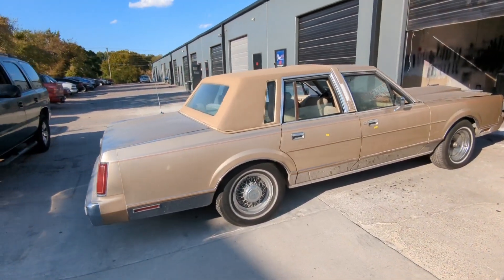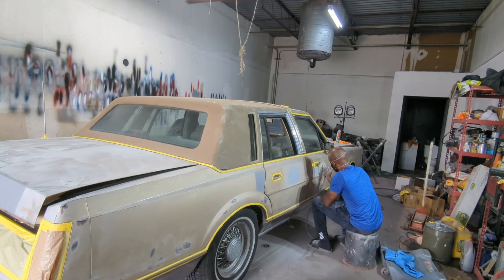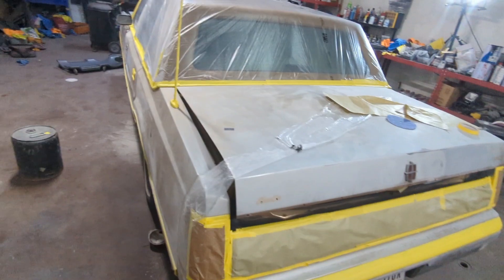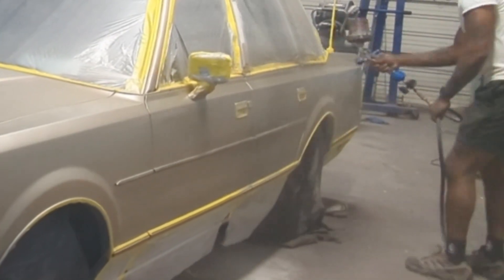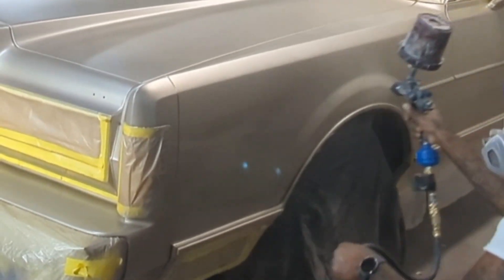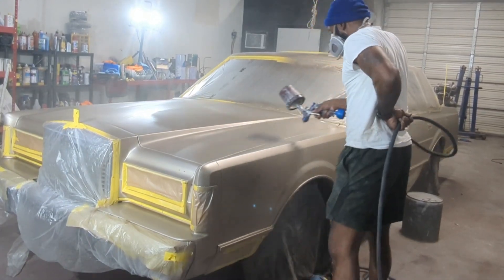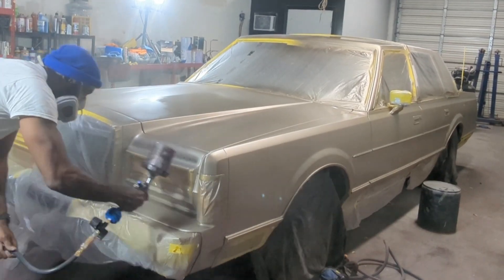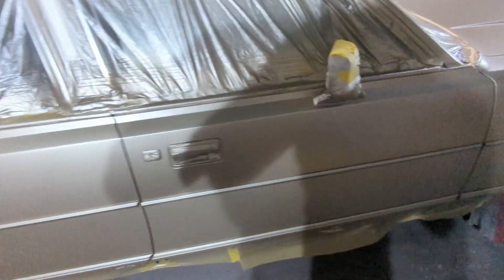Liquid gold 1986 old school Lincoln Town car